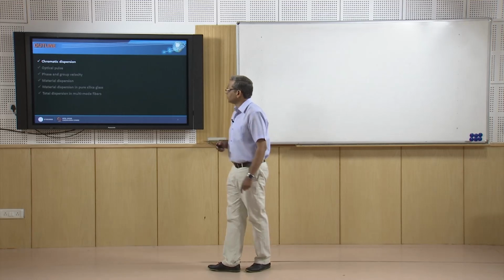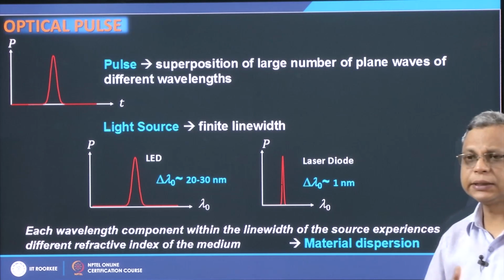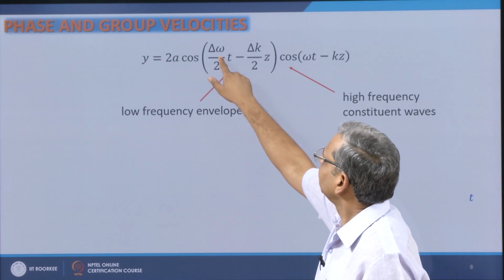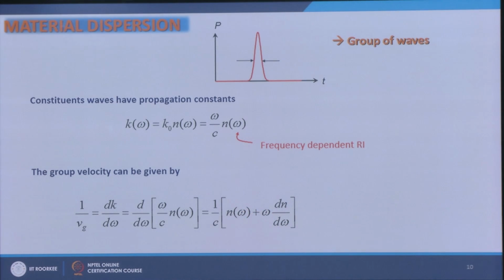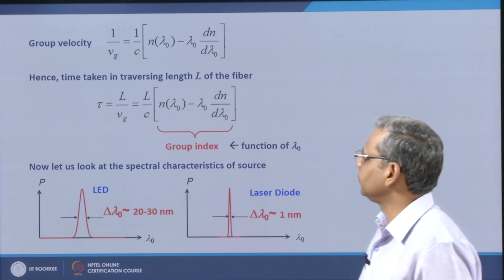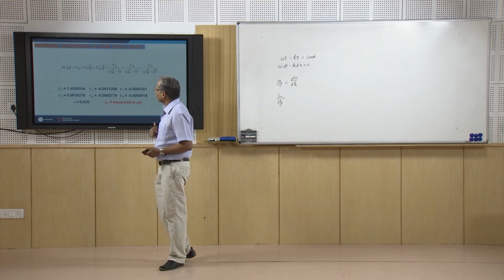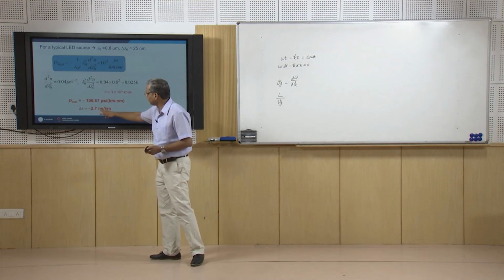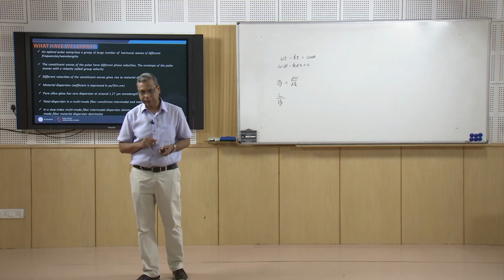Transmission Characteristics - III